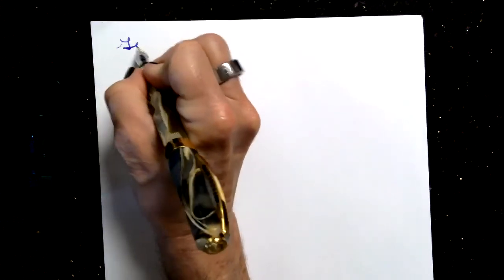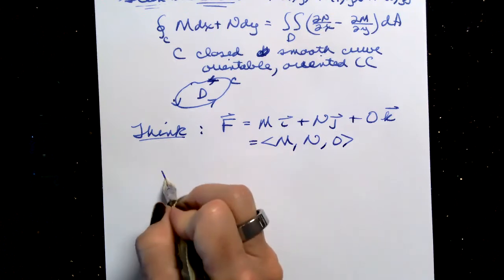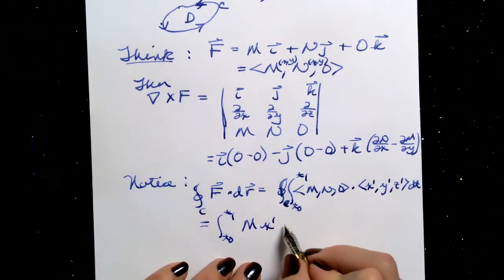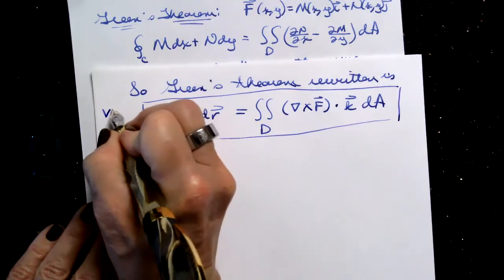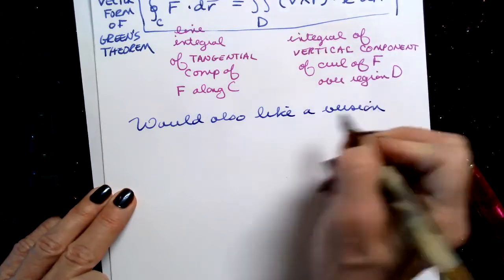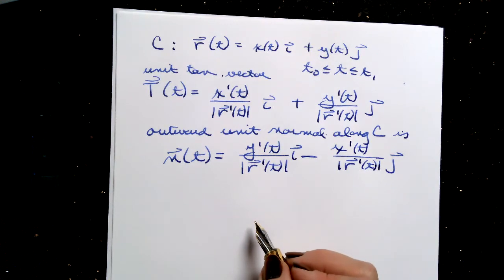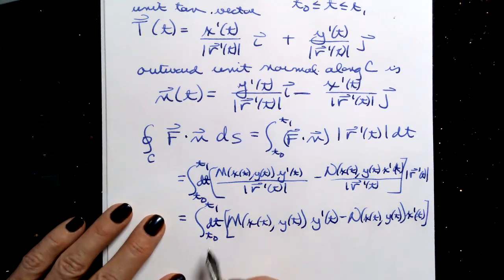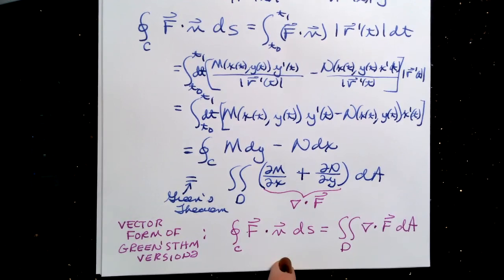Vector Form of Green's Theorem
In this video we derive two equivalent forms of Green's theorem, one to relate the line integral of the tangential component of the vector field to the curl of the vector field over the interior of the region.  The second version relates the line integral of the normal component of the vector field to the integral of the divergence of the vector field over the region.